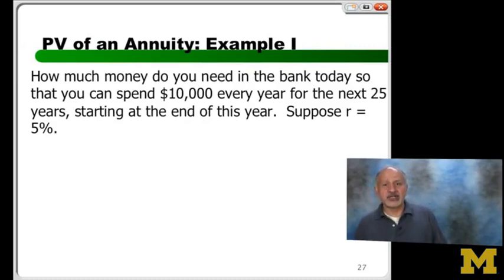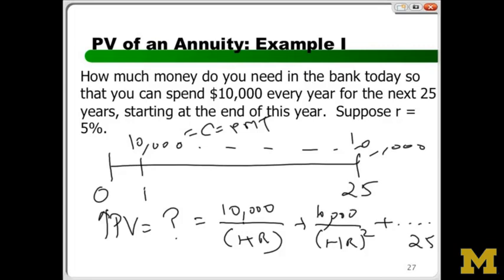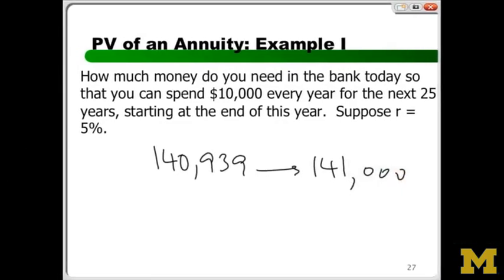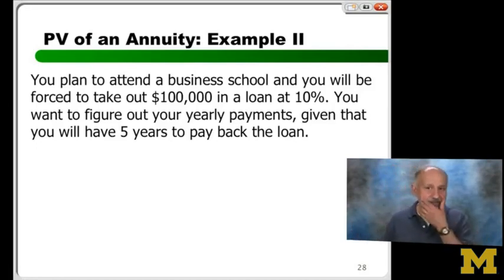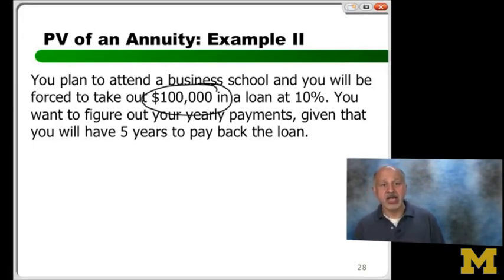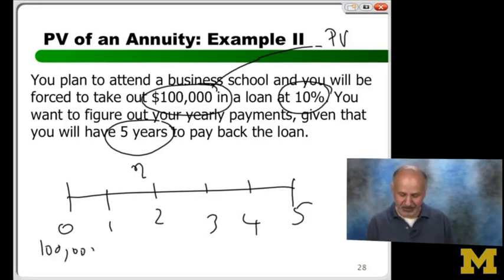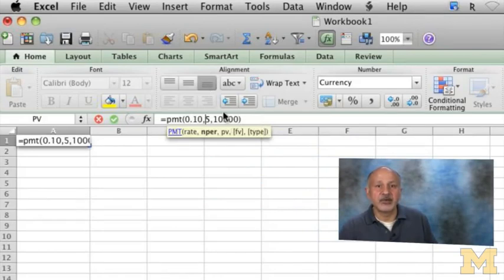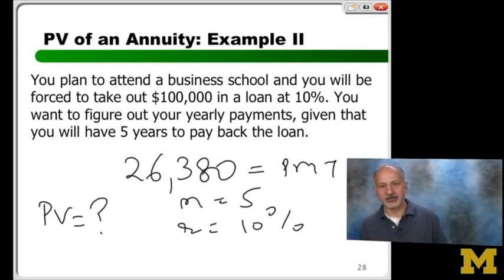Introduction to Finance 2012 3 6 2 6 PV of Annuity Examples 1720